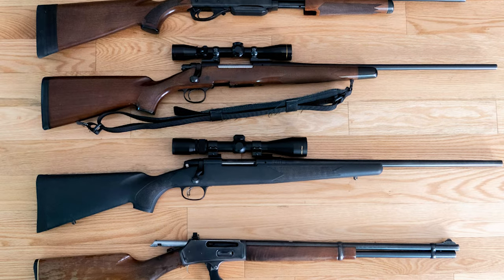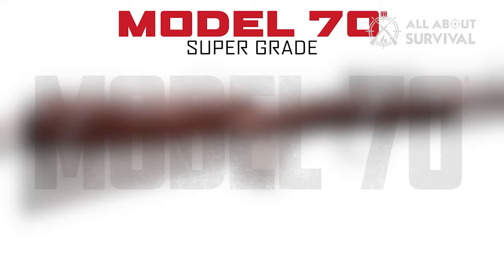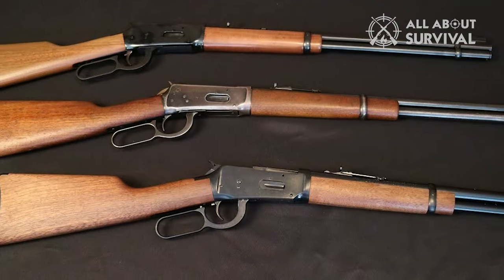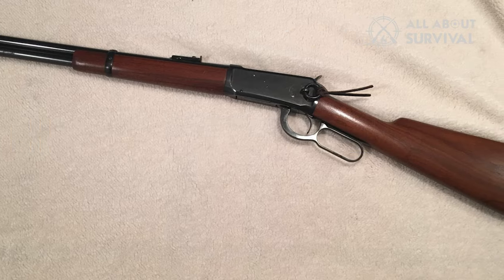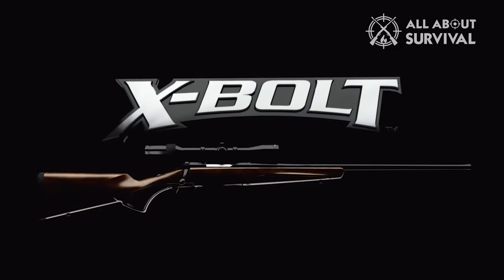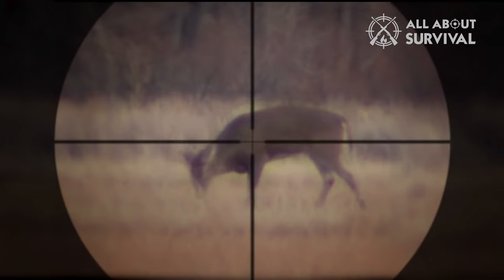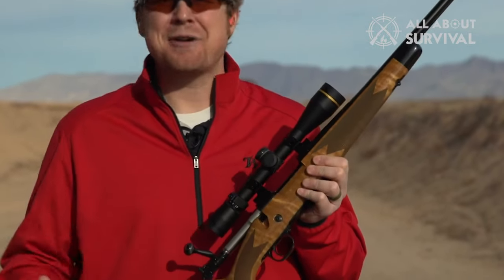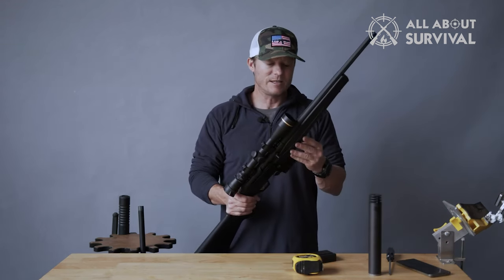Best Deer Rifle 2024! Who Is The NEW #1?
What, where, and how are you contemplating any particular gun for the task at hand are important considerations when determining the best deer rifles.

Deer rifles can be divided into two main categories: those that will be used in open areas like mountains or wide plains, and those that will only be utilized in states with dense forests like Minnesota, Wisconsin, and Michigan.

Hope you enjoyed my Best Deer Rifle 2024! Who Is The NEW #1? Video.